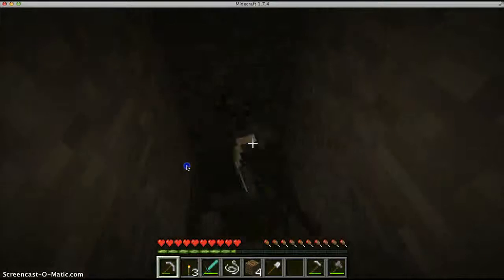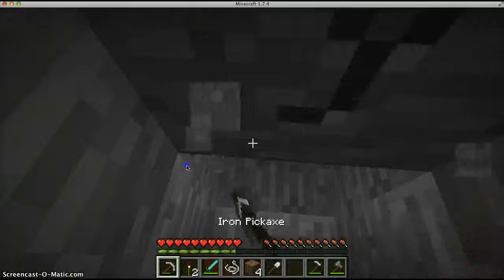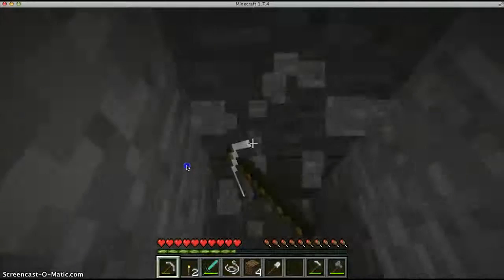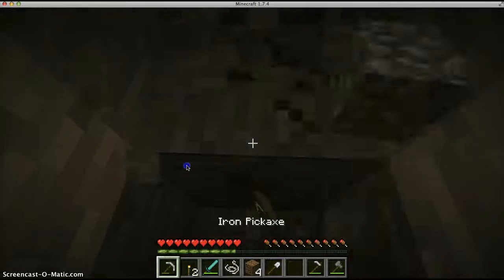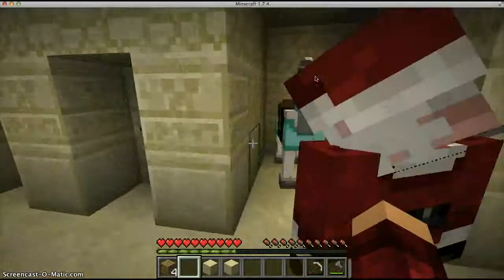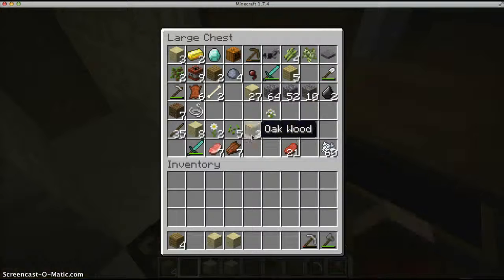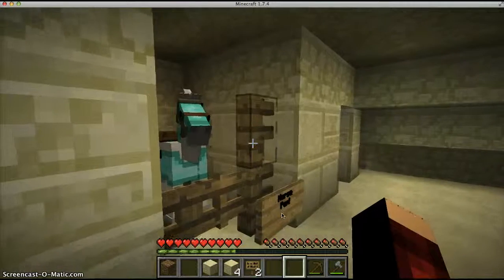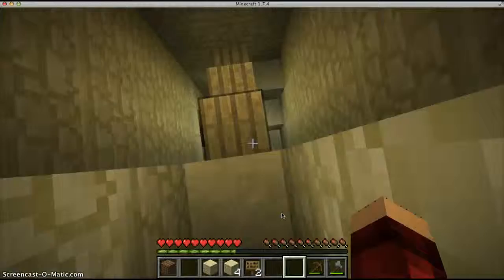Let's Play! Episode Dos!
Nuuu!